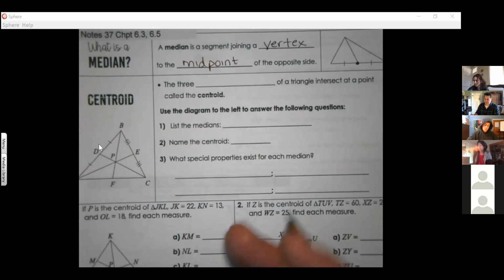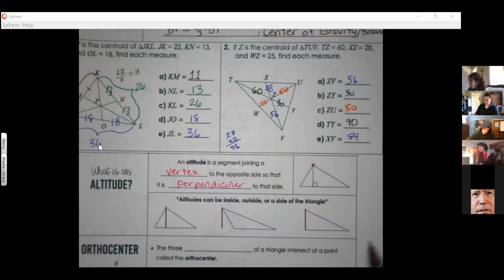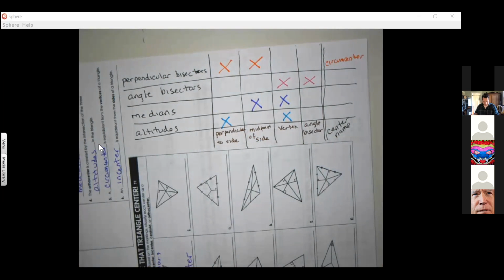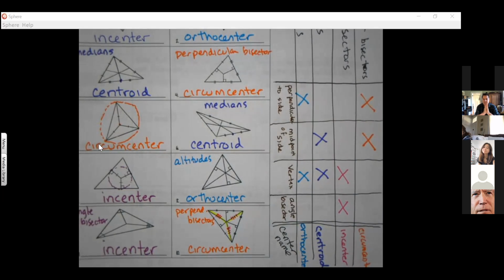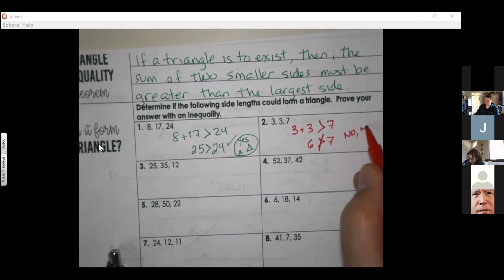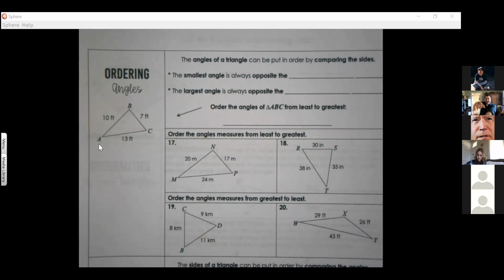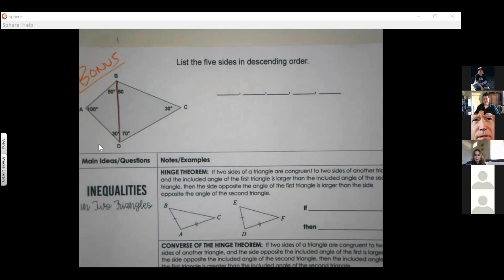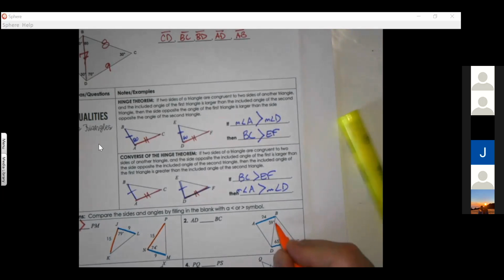Day 37 Class - Erlin Geometry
Median/Centroid, Altitude/Orthocenter, Triangle Inequality Theorems.